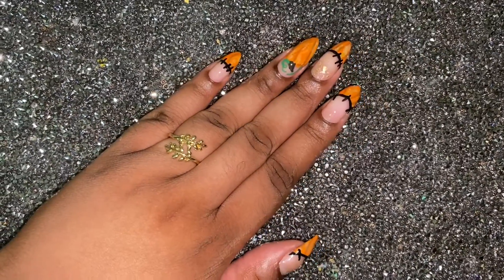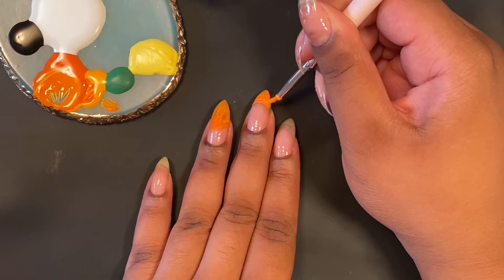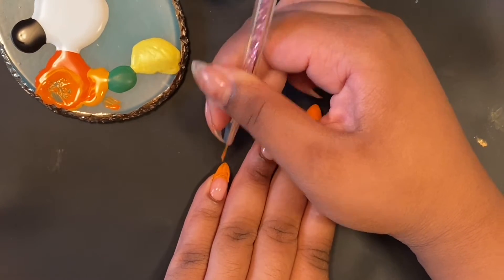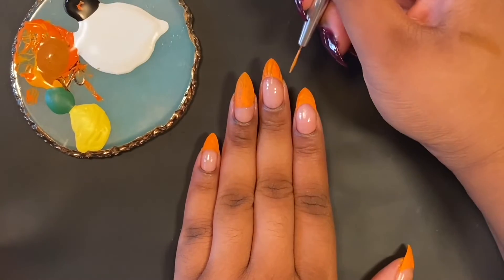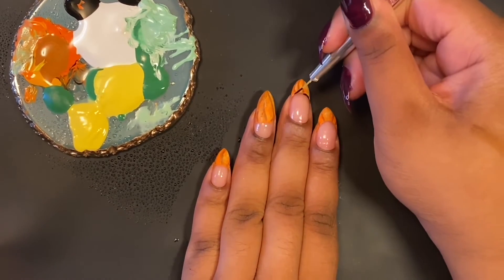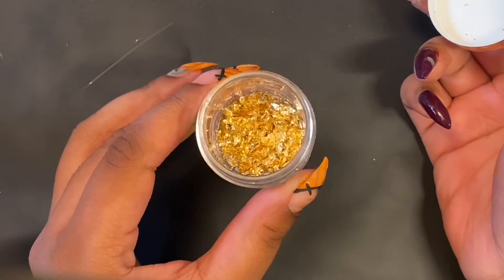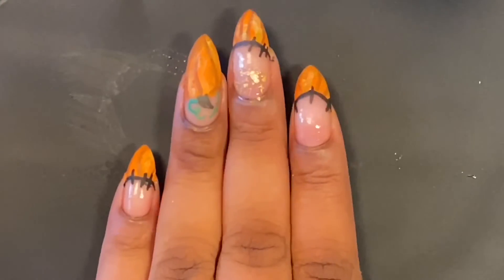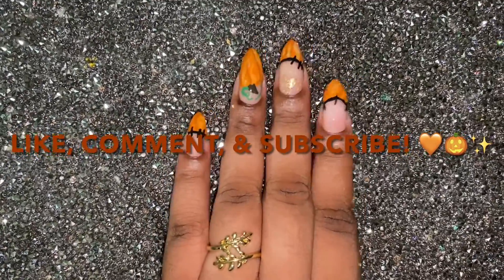Pumpkin Stitch French Nails🧡|| Halloween Design #2 🖤🎃|| Fall Design #3🍂🍁✨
Hi my beautiful Chocolate Kisses! So glad to 'officially' be calling you guys that now! I am so happy that i finally have a new name for you all.

In this video i have a design perfect for Autumn or Halloween! The stitching could be seen as spooky and of course pumpkins are all purpose!

I really hope you like this design, and don't forget to tell my how you are enjoying your Fall, and what you are doing for Halloween! I literally still don't have any idea haha. I guess since i'm older it's really my responsibility to come up with new ways for me to feel the enjoyment of Fall and the Holiday's! No matter, i will get!

Anyways, i really hope you lovelies enjoy the video, and i'll talk to you soon!

Nail Art Brushes:

Dotting Tools:

Nail Mat's: